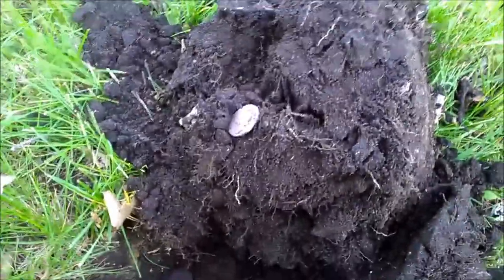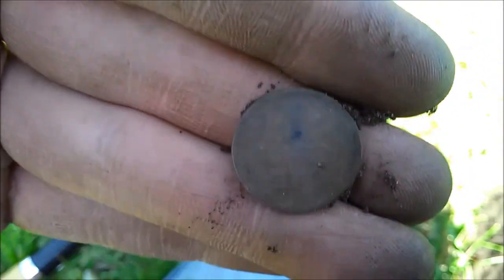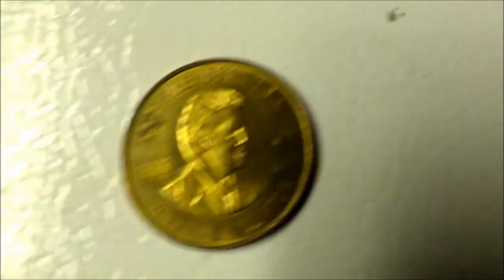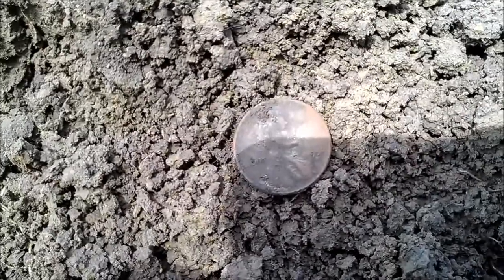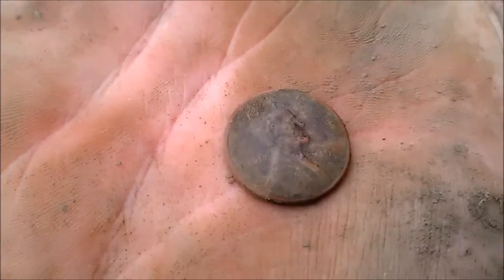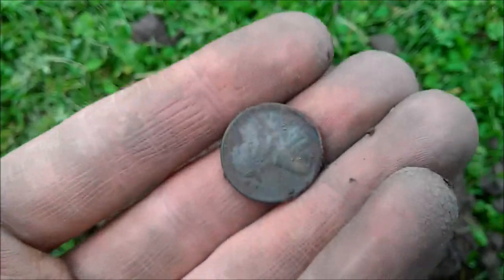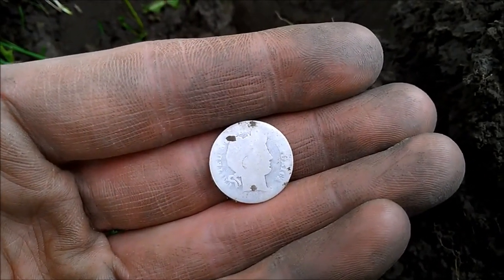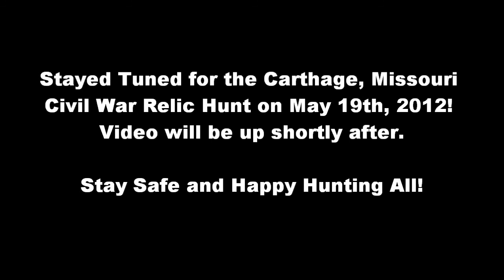Metal Detecting Iowa's History #7 - The Three Week Swing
A couple of Solo Hunts done by Me (Caleb) and then out to an old Park on May 2nd with Derek and netted some nice finds!